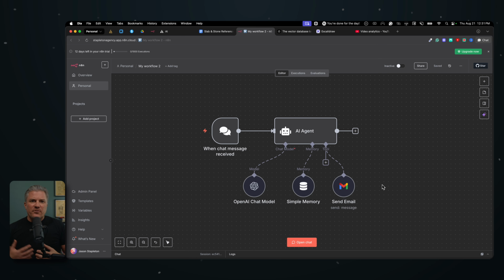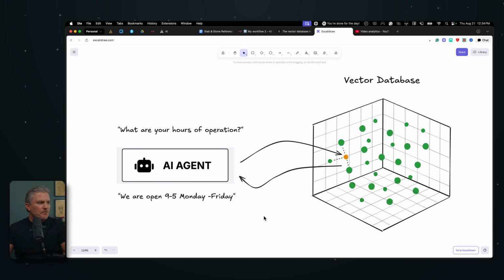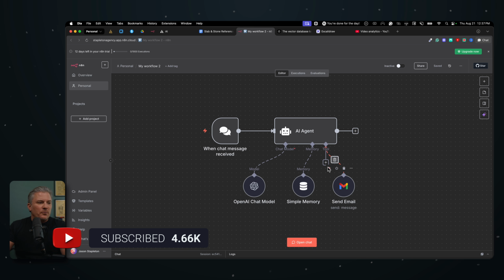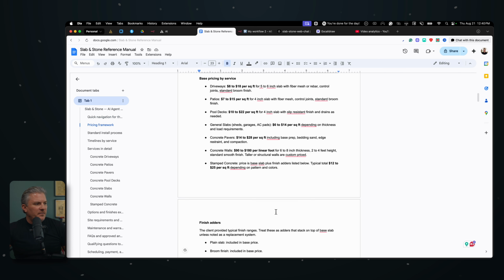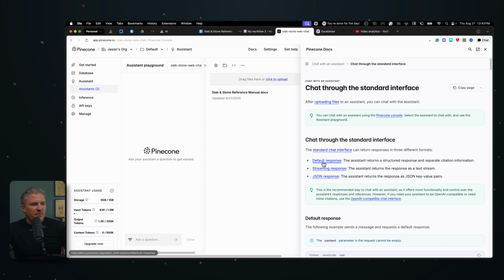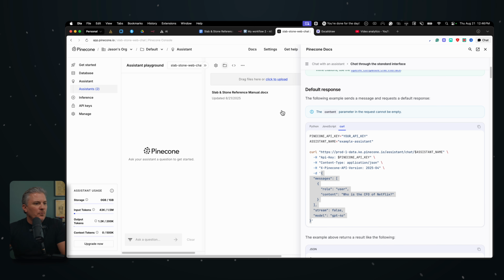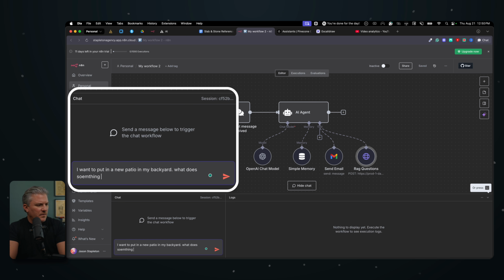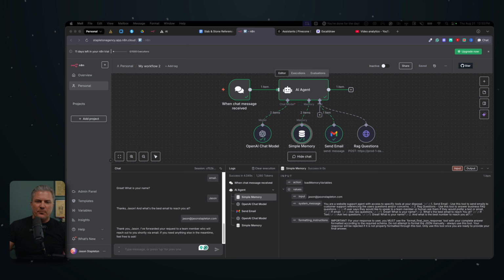AI Agents 101 Ep. 5: Connected My AI Agent to Pinecone (Now It’s Smart)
In this video, we dive into integrating a Pinecone Assistant with your AI agent to build a smarter, more responsive chat agent for your website. You’ll learn how vector databases work, why they outperform traditional data storage for AI queries, and how to set up and connect Pinecone to your custom assistant. This walkthrough makes it easy to upgrade your agent to handle FAQs and business queries with speed and accuracy.

Chapters:
00:00 - Intro and overview
01:24 - What is a Vector Database
07:14 - Setting up the HTTP request node
09:34 - Uploading documents to Pinecone Assistant
13:03 - Setting up API and request headers
15:00 - Embedding query logic in the JSON
16:16 - Finishing assistant setup
18:58 - Testing with example queries
20:02 - Testing other tools
21:09 - What’s next in the series